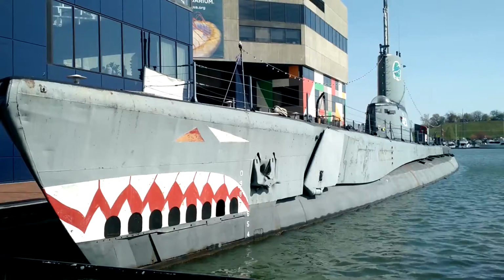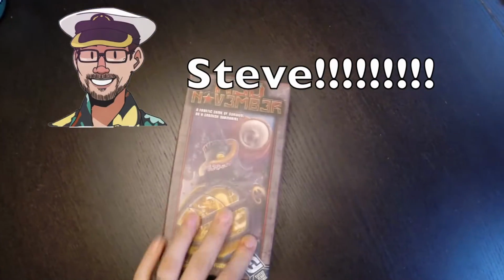Steve Reviews: Red November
Steve jumps abroad the USS Torsk to give us a review of Red November. Pick up your own copy at your FLGS or on Amazon